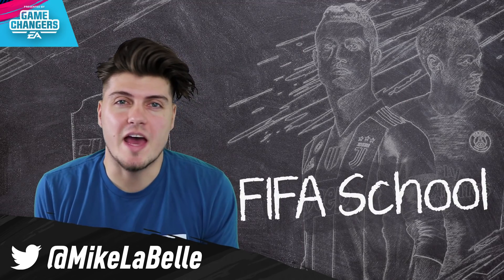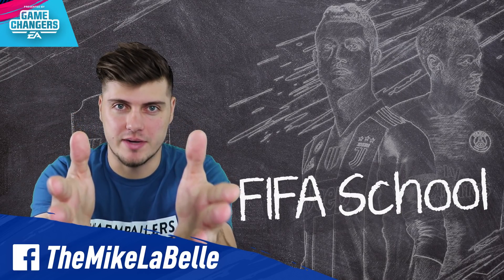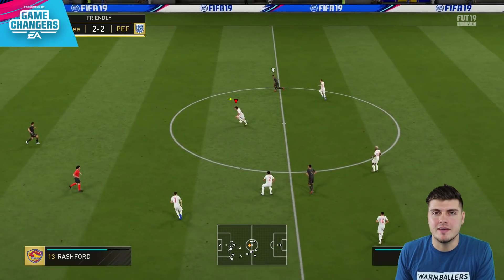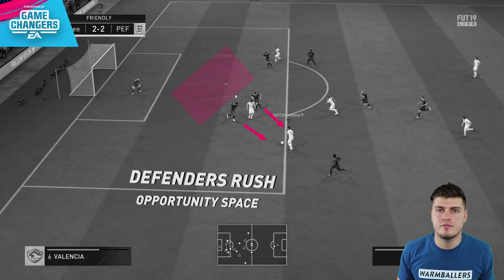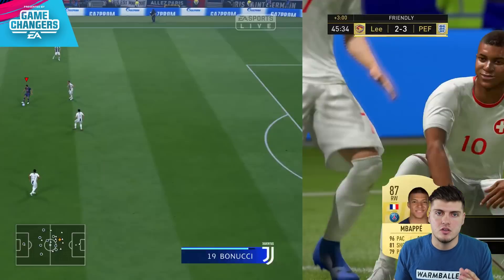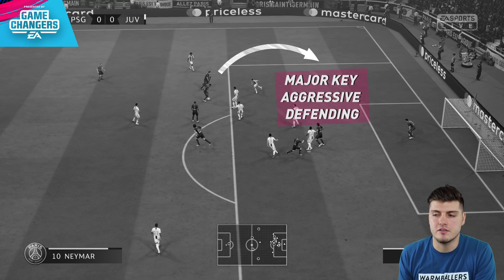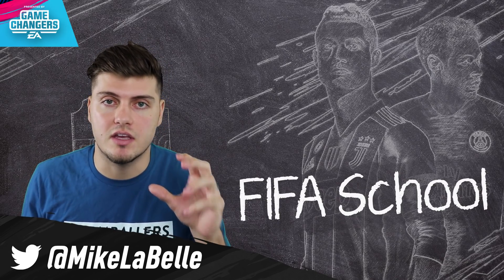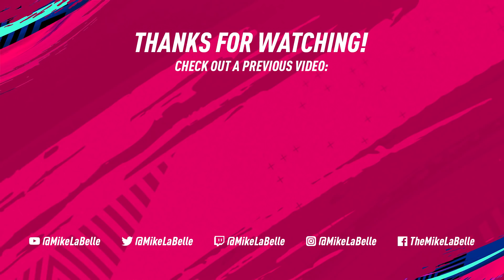FIFA 19 NEYMAR RAINBOW FLICK TUTORIAL - NEW SKILLS COMBOS IN FUT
FIFA 19 Neymar Rainbow Flick Tutorial - New Skills + Volley Combo in Ultimate Team (FUT 19)   --- Can we get 1000 likes?

This video is presented by EA Game Changers Network

This video includes the FIFA 19 Neymar Rainbow Flick Tutorial - New Skill Moves + Volley Combos on DISPLAY in Ultimate Team (FUT) for both the xbox one and the ps4. Expect to see more Flick tutorials on my channel & the classic Rainbow Flick Tutorial that I've GOT SOME SICK CLIPS FOR! Talk to me in the COMMENTS